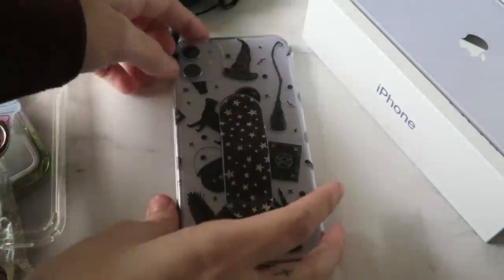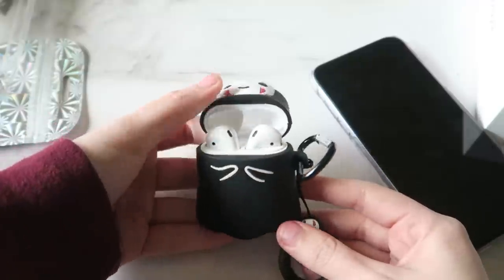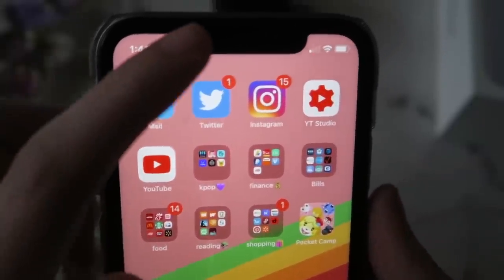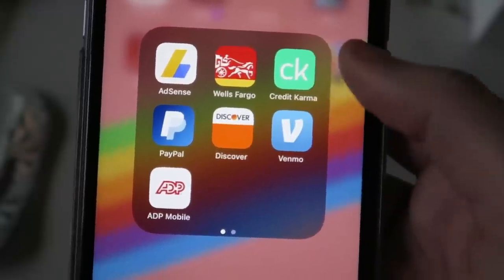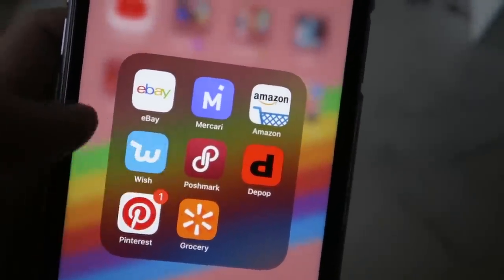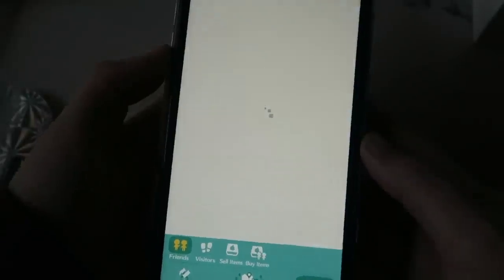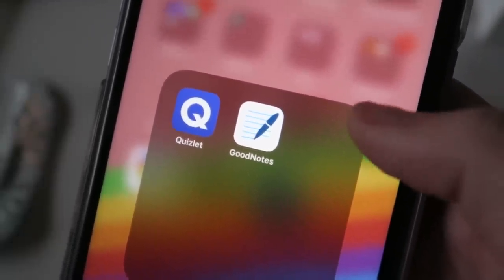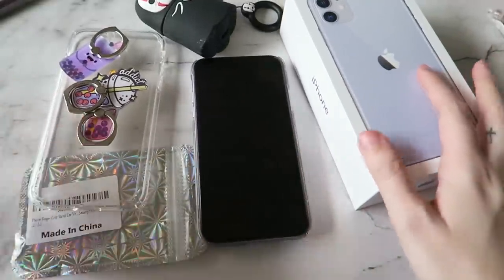WHATS ON MY IPHONE 11💜✨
★Follow me★

★LINKS★

Clear Case-

Galaxy Grip-

Witchy Clear Case- (out of stock)

Airpods Case-